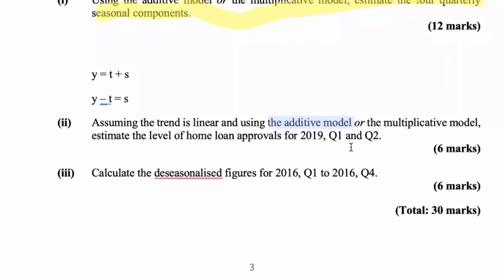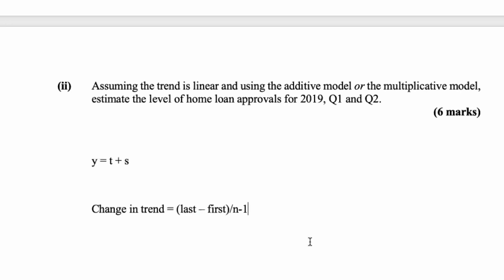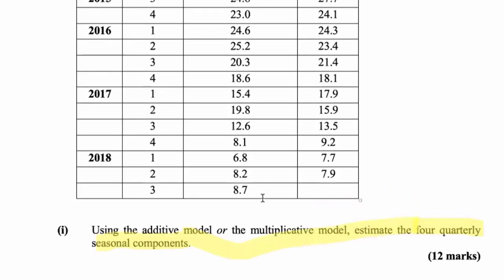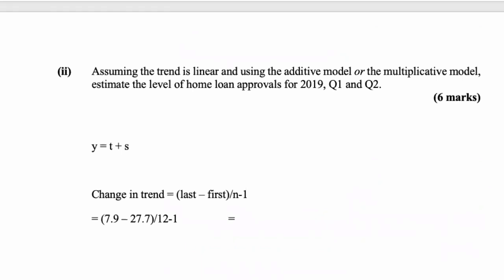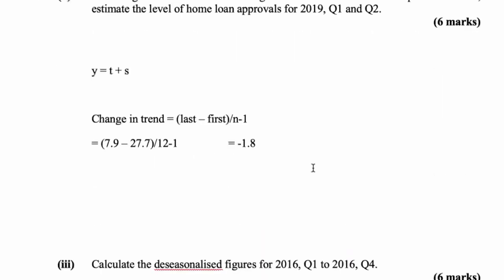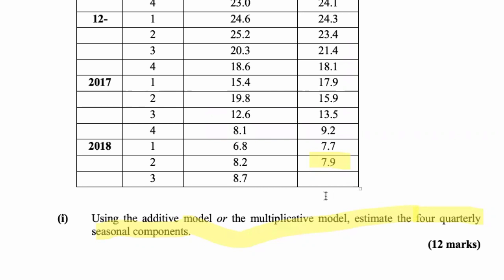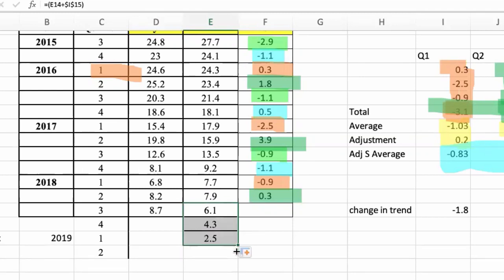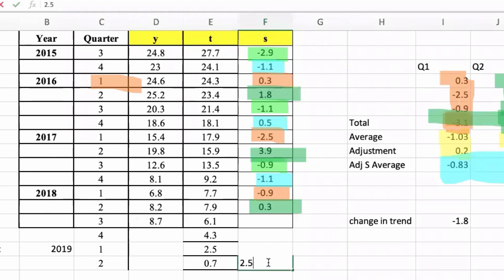Time Series: How to Forecast assuming the Trend is Linear (Part 3 of 5)